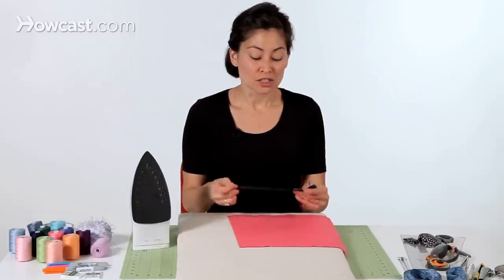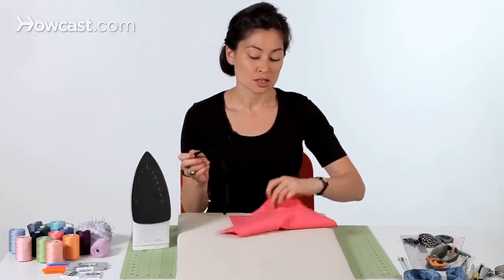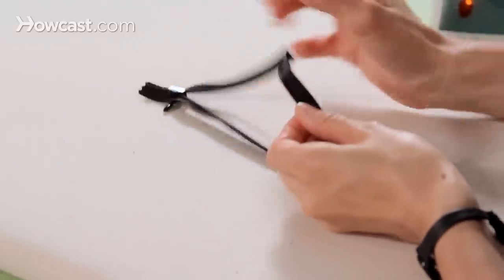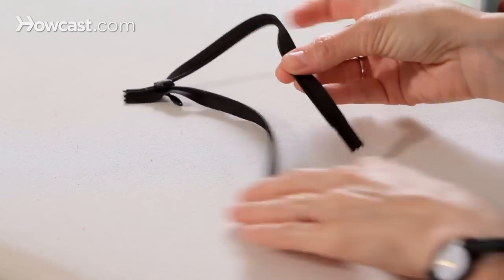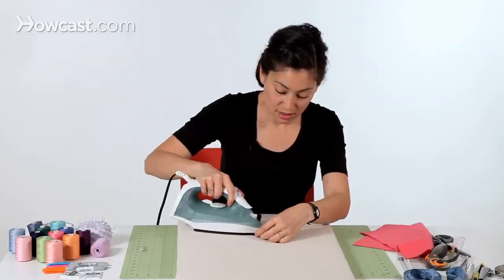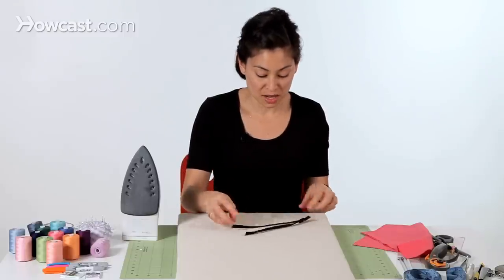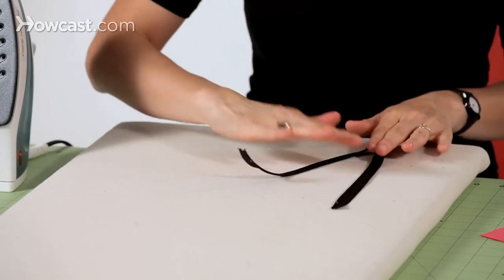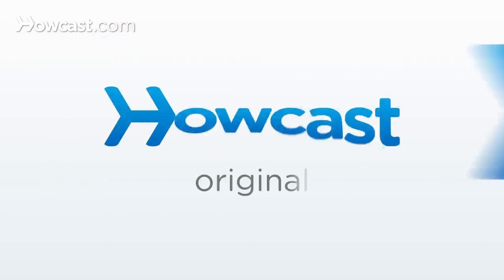How to Prepare to Sew Invisible Zipper | Sewing Machine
Hi. I'm Jennifer from Workroom Social, and today I'm going to show you how to install an invisible zipper.

So, here we have our invisible zipper and the fabric that we're going to use to sew our zipper into. The first part of sewing an invisible zipper is to press the zipper. So, we're going to move our fabric aside. We're going to open the zipper and flip it to the wrong side, the side with the teeth.

And then, we're going to roll the zipper out. So, the zipper teeth kind of roll in on the invisible zipper. That's what kind of hides the zipper. It pulls all the fabric in. So, we're going to roll it out and then we're going to press it with the iron so that it will stay flat. And you'll do this to both sides of the zipper.

You'll go down as far as you can get to the zipper stop, or the zipper pull at the bottom prevents you from getting all the way to the bottom of the teeth. But that's okay. Just go as far as you can. Okay. Great.

So, after you press your zipper, you'll see the zipper teeth are now lying flat; they're not curling in. So, now we can take this to our sewing machine and sew our zipper in.